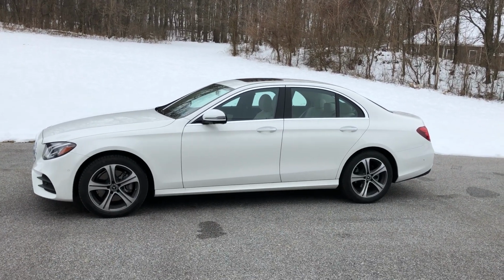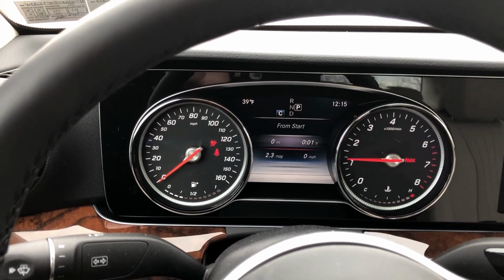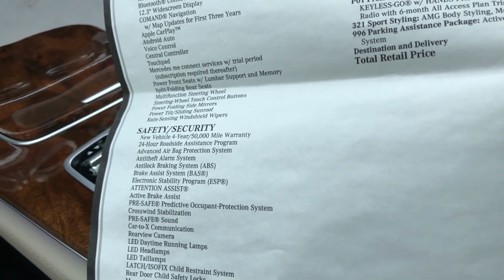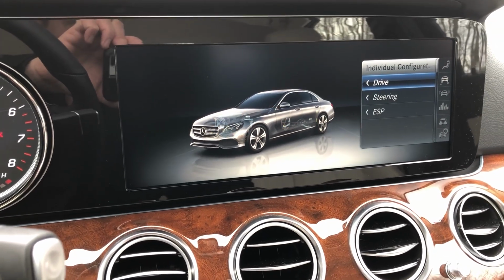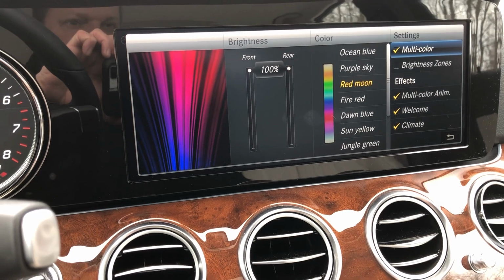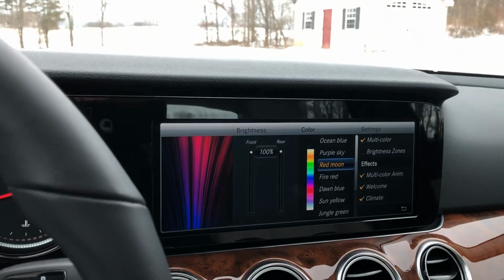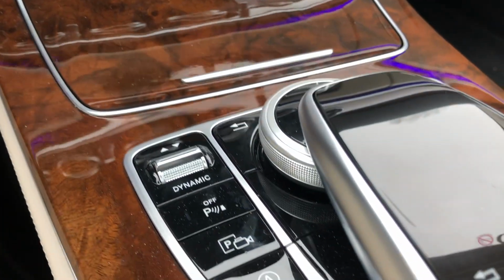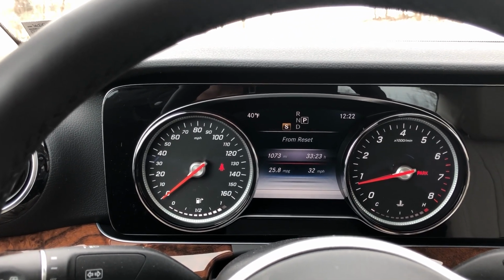Mercedes-Benz E300 4Matic: Car Review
Some of my thoughts after driving the new E300.